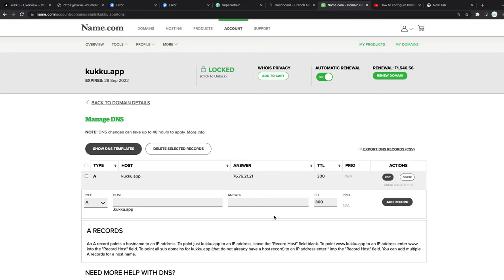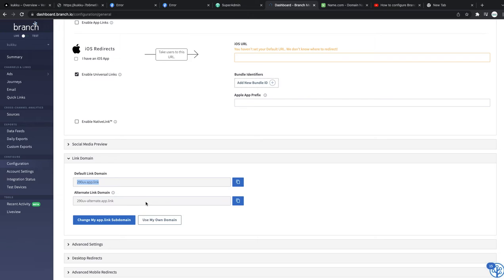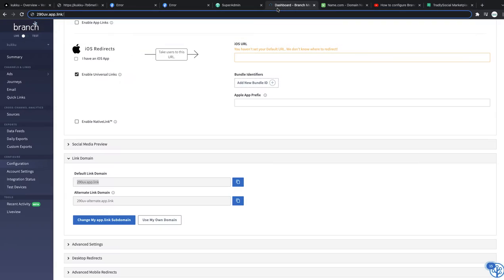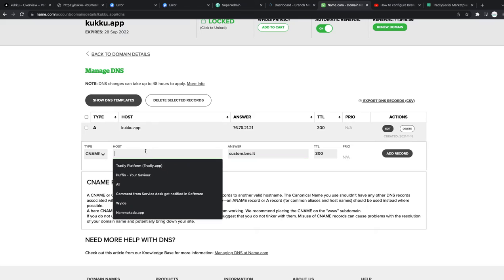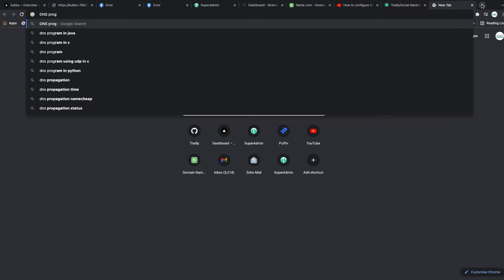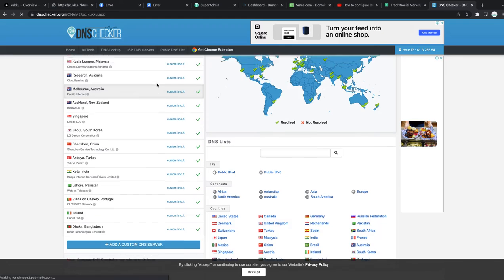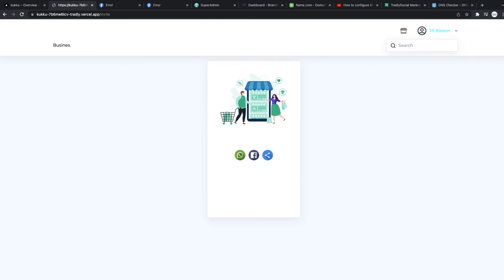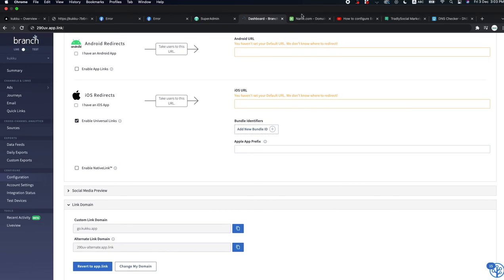How to change Branch.io referral links with a Custom Domain (DNS)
By default branch provides a random .link domain. If you would like to make it more branded, you can create a subdomain under your DOMAIN and connect with Branch.

In this video, you can see how we have connected
- Creating Sub Domain  (We use Name.com, you can use your domain name provider interface)
- Using DNS Propagator to test
- Apply the same in Branch interface.

This is the same method when you want to update AMAZON SNS (Email Setup) with your Domain providers well.